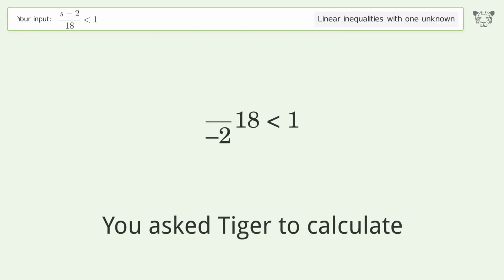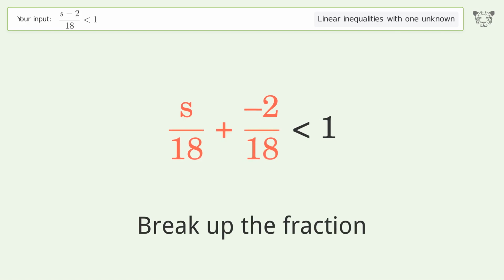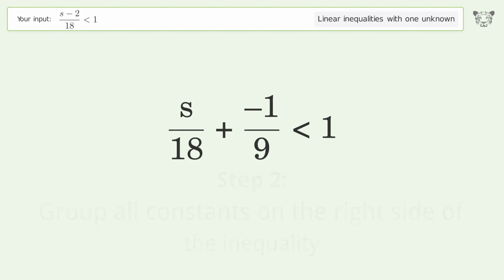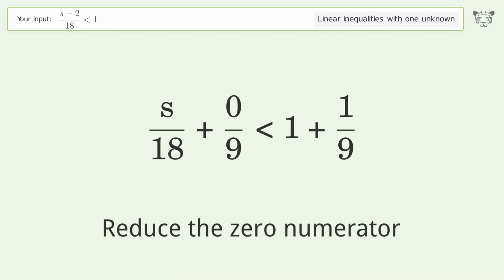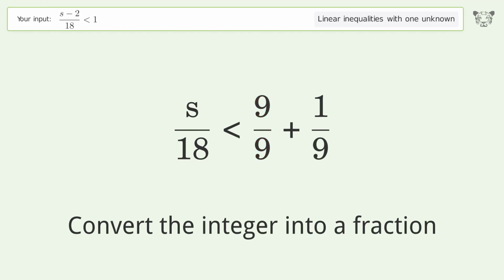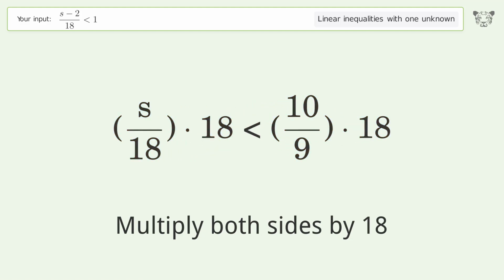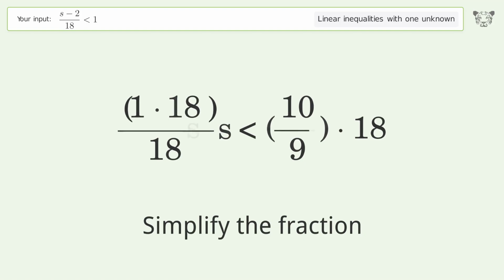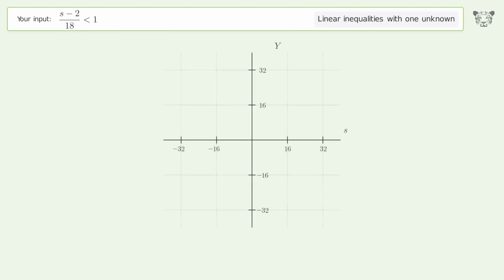Solving Linear Inequalities: (s-2)/18 is Smaller Than 1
Struggling with (s-2)/18 is Smaller Than 1? Watch our step-by-step video on Tiger Algebra to master this linear inequality effortlessly. Also, check out for more tips and tricks